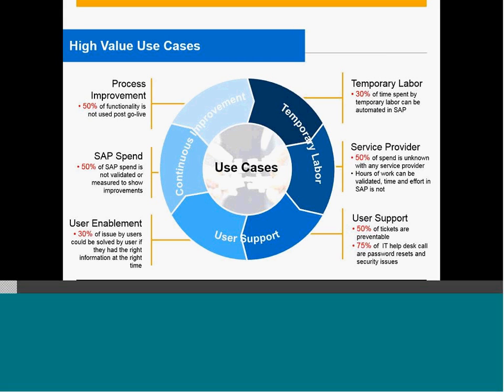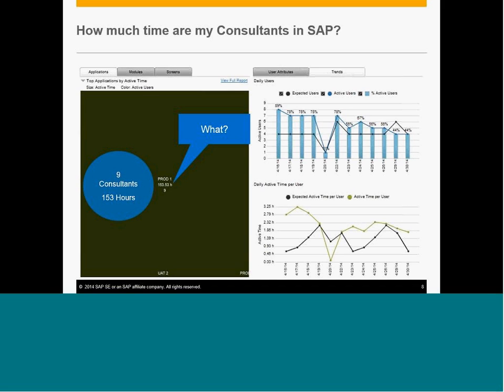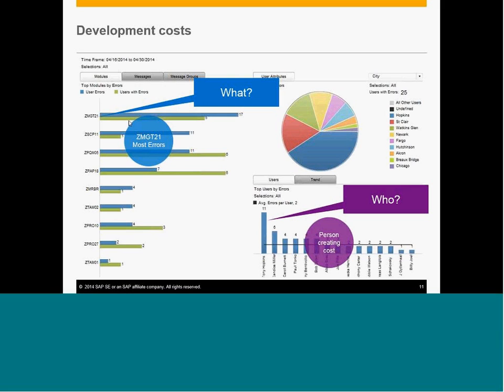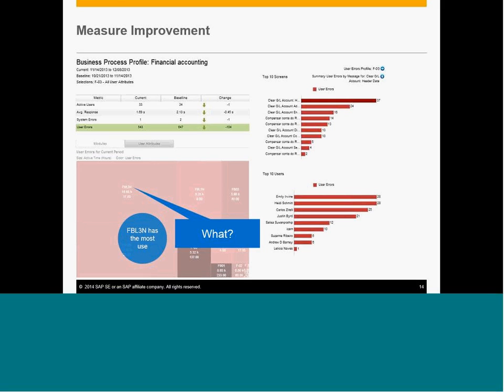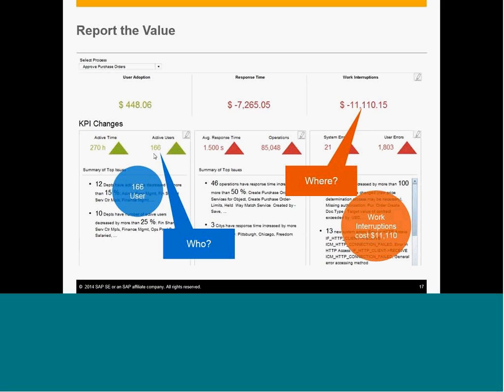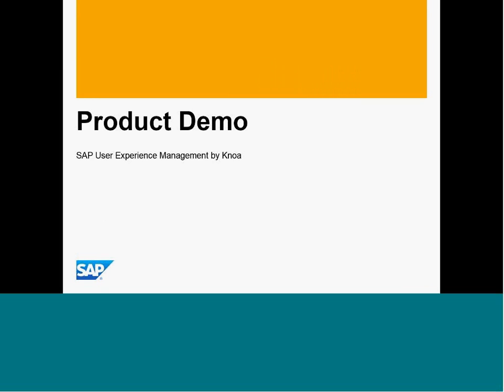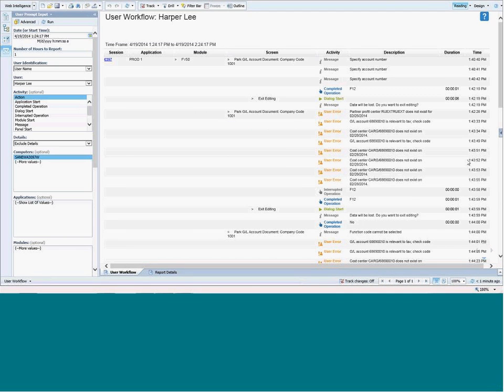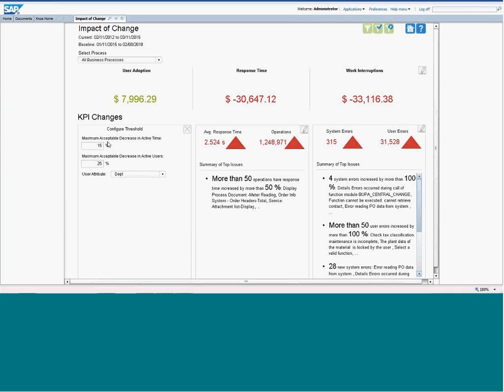Webinar: How to Drive Dollars Out and Profits up with Knoa